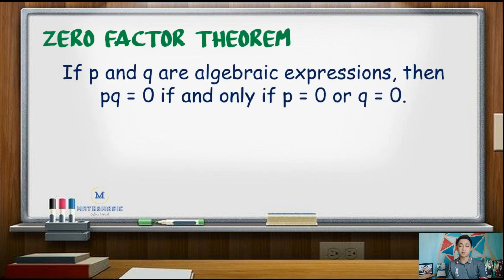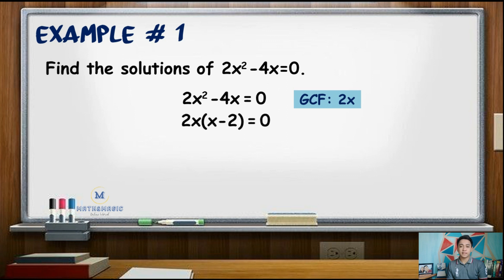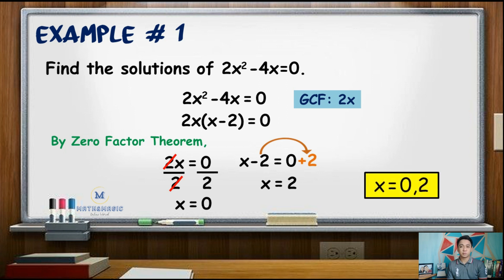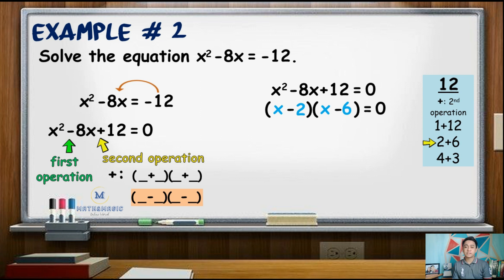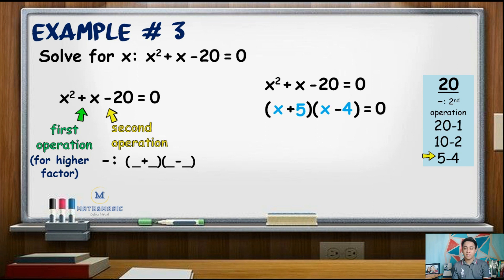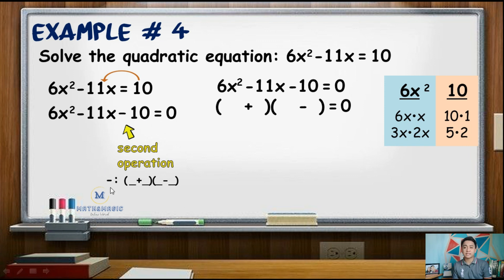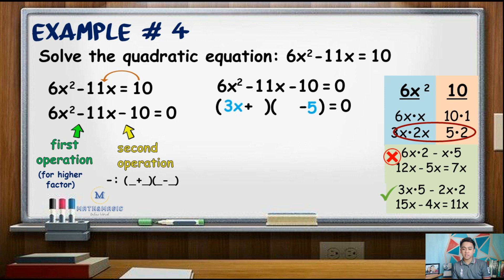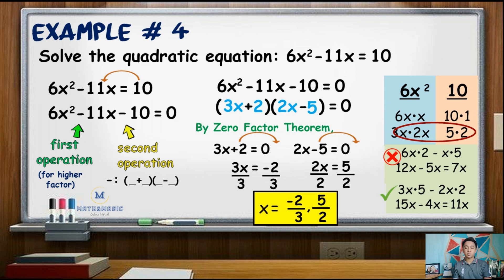Grade 9: Solving Quadratic Equations by Factoring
Solves quadratic equations using factoring.